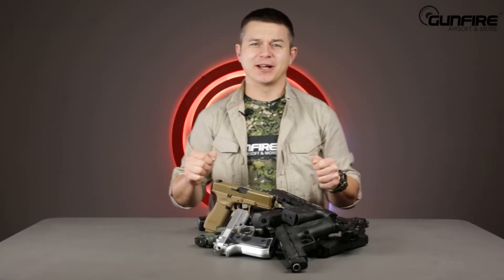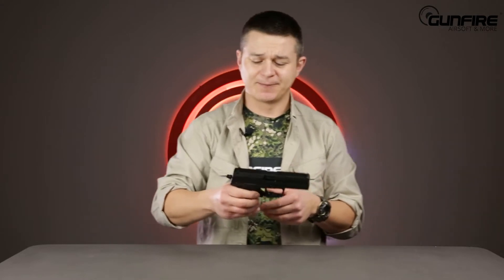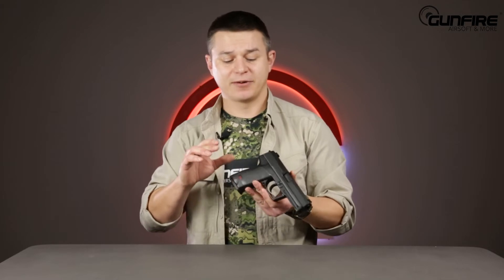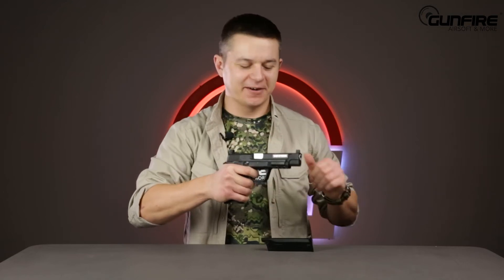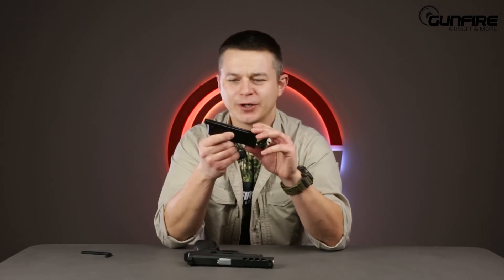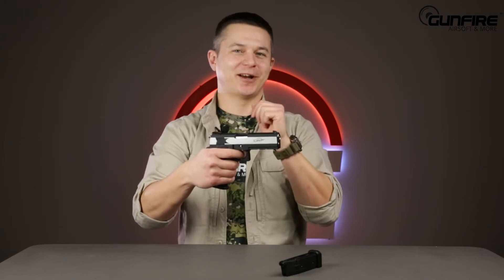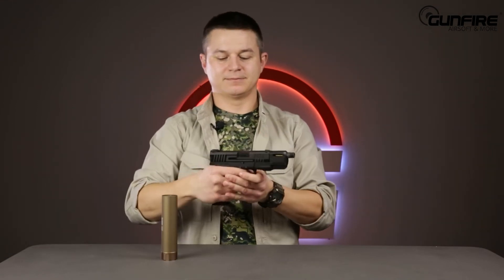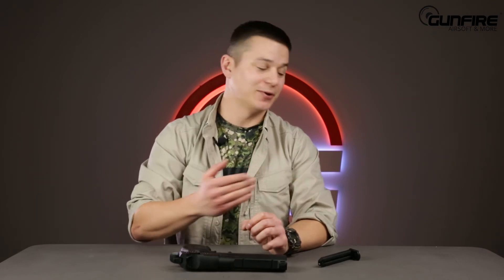Which kind of pistol is the best? - Leszek explains how it works!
If you've been planning on buying an pistol replica, you've come to the right place. Together with Leszek we prepared for you presentation of different models, and that's what today's episode of Gunfire TV is about. Leszek in a professional but accessible way describes their construction and tells you when and where the best replicas will work. We invite you to watch the movie!